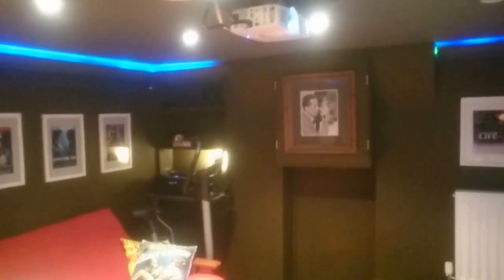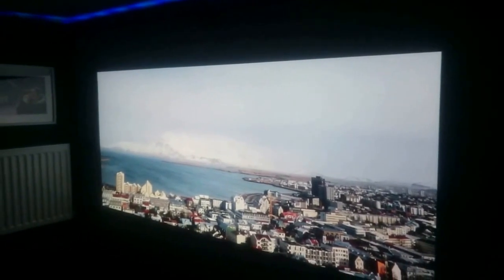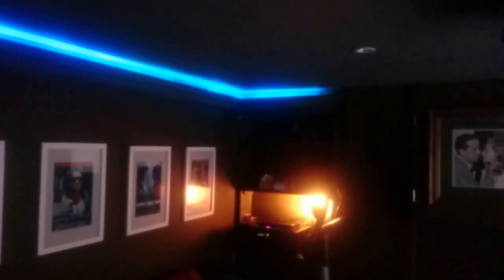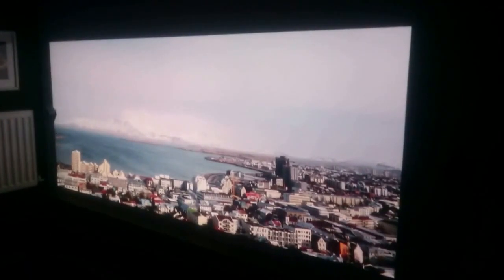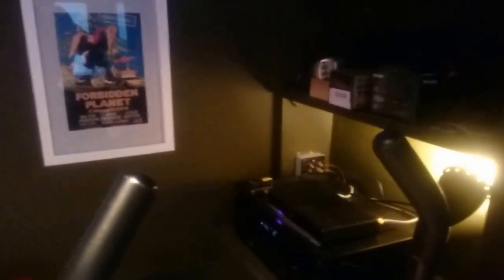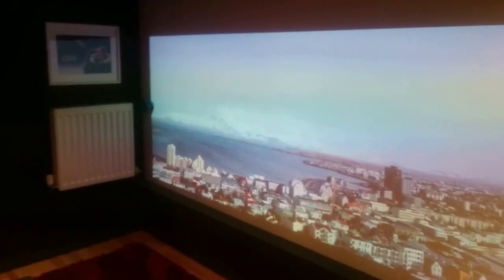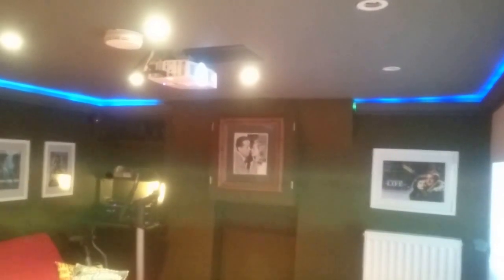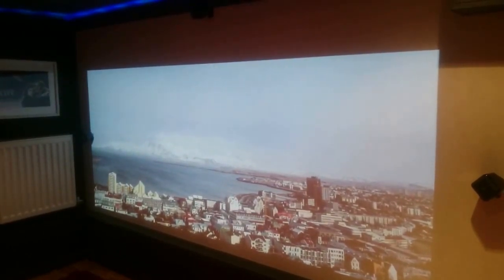Finished DIY zoom mount home cinema set up projector tips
Here's what I learned setting up my home cinema in the cellar from scratch, a lot of it DIY, and I'm pretty pleased with the outcome. I'll explain what worked well and what didn't, I hope you find it useful. If you do go ahead and build your cinema post back a video to the community!